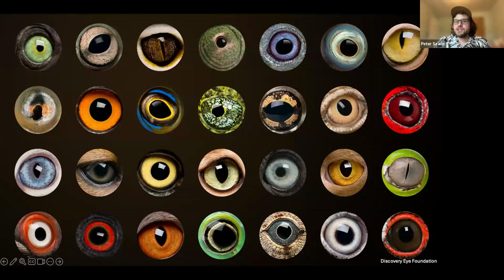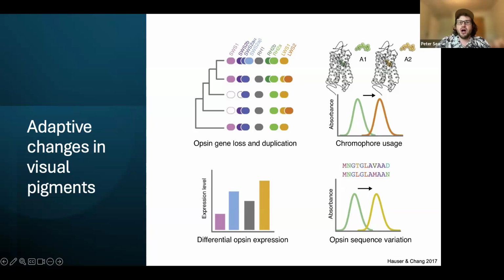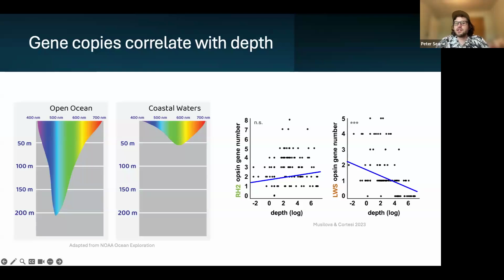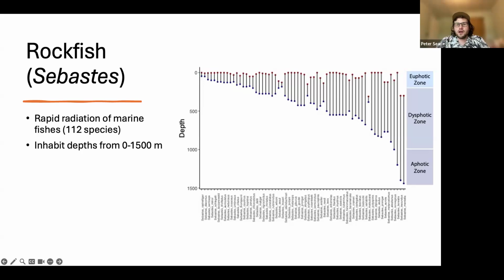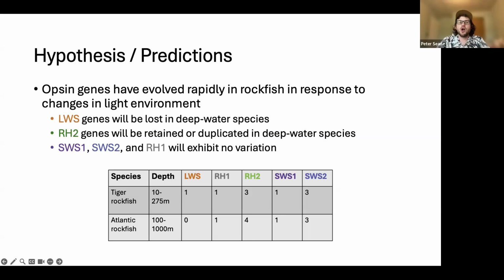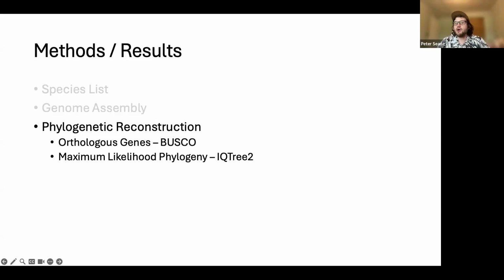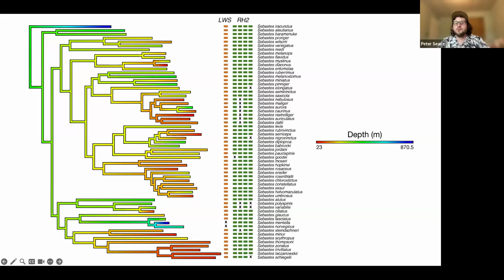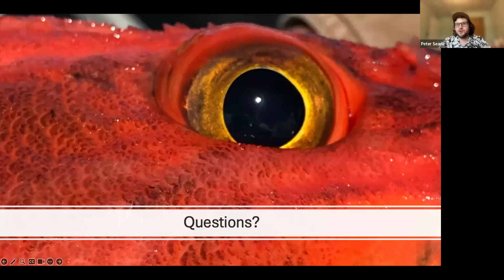28-Jun-2024: Potpourri 5